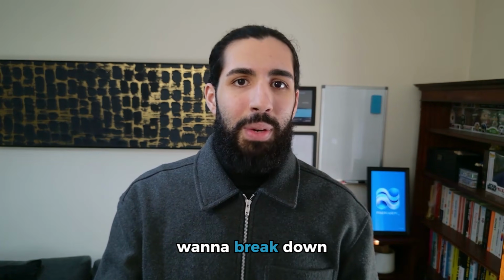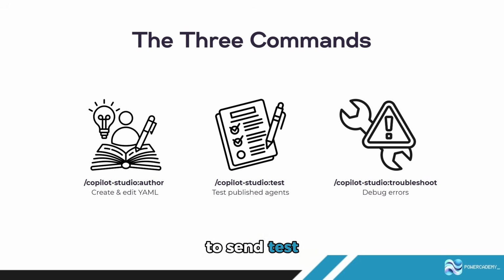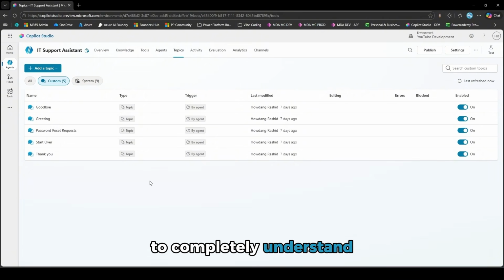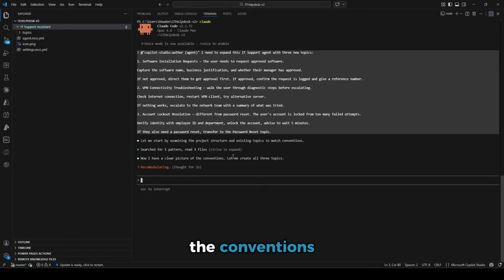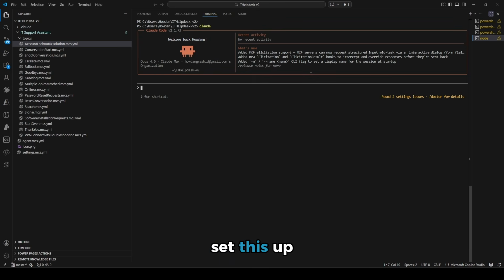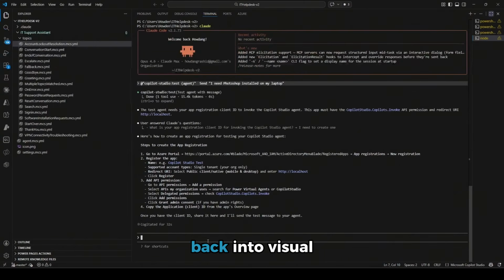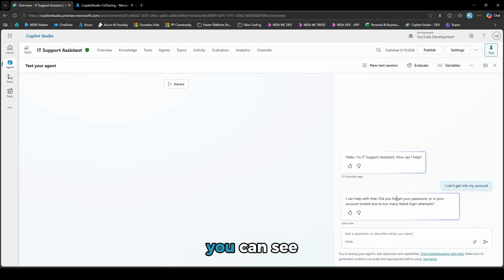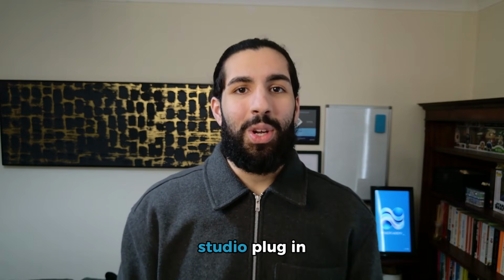Microsoft Just Added Claude Code to Copilot Studio - Here’s What It Does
⚡ WANT TO UPSKILL YOUR TEAM?
If you're a Microsoft Partner/Business utilising the Microsoft ecosystem looking to get your team hands-on with tools like this — we run workshops for your teams at Powercademy.

In this video I walk you through Microsoft's new Claude Code plugin for Copilot Studio, released by the CAT team, which lets you build, test, and troubleshoot agents directly from the terminal. I show you how to install it, use the three core commands — Author, Test, and Troubleshoot — and give you an honest look at what works and what doesn't yet. If you're a Power Platform developer or Copilot Studio maker who wants to stay ahead of the curve, this one's for you.

🔗 RELEVANT LINKS
CAT Team Blog Post:

🕐 TIMESTAMPS
0:00 Introduction
00:39 How the plugin works
01:54 The three commands
03:07 Setup & installation
04:52 Cloning the agent
06:06 Author command demo
07:49 Pushing changes to Copilot Studio
08:58 Test command demo
10:02 Azure app registration
11:55 Authentication & test issues
13:47 Troubleshoot command demo
15:34 Applying fixes & syncing
16:09 Honest take & what this means
17:53 CTA & sign-off